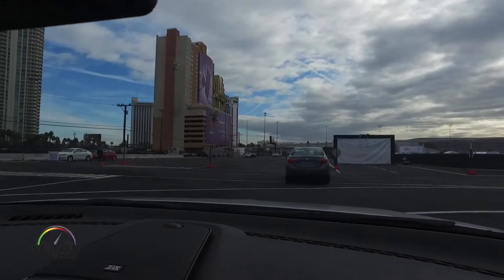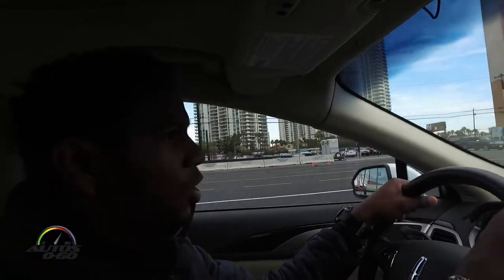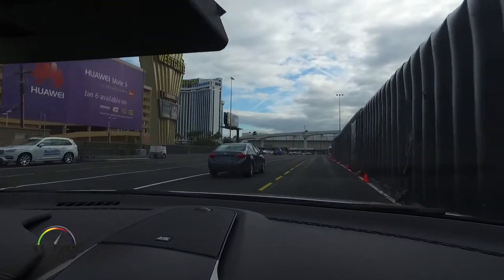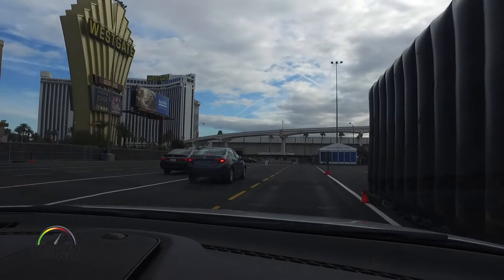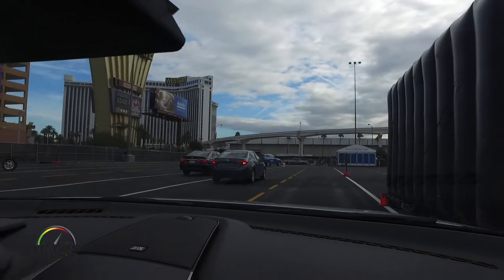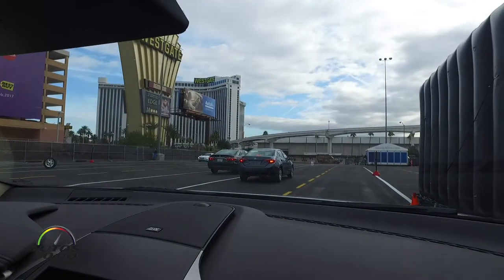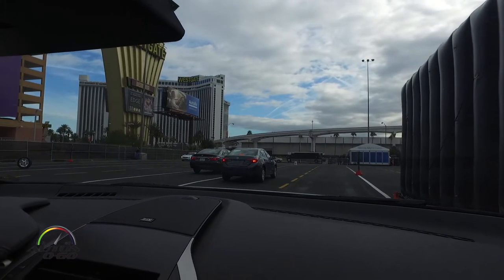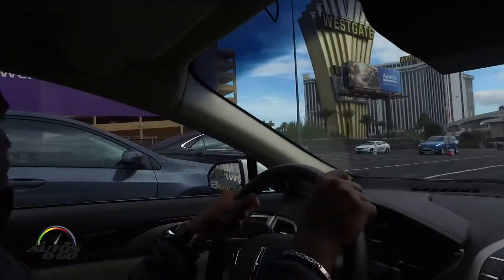Autoliv V2X at CES Las Vegas 2017